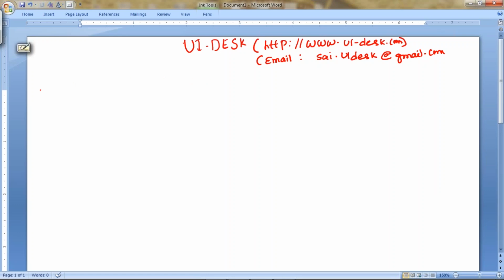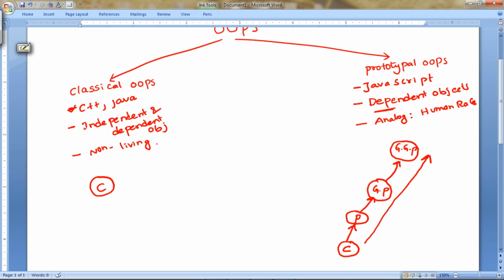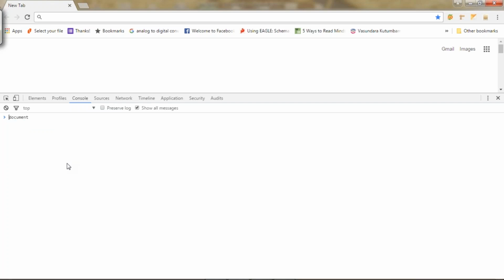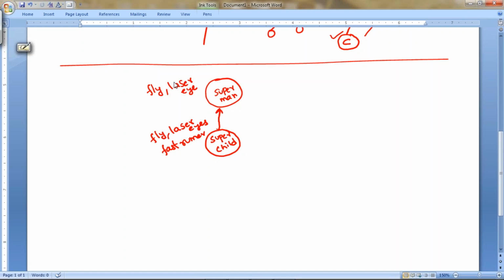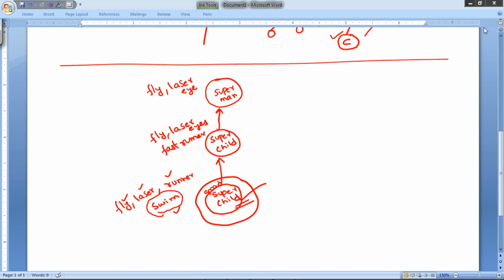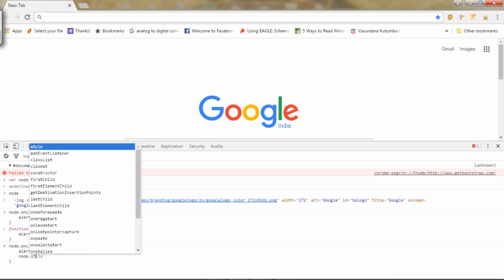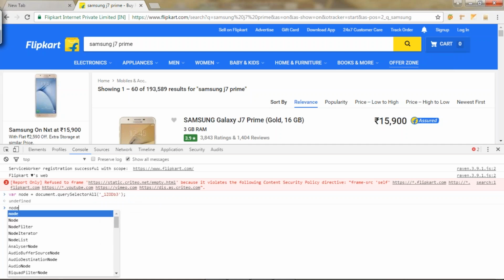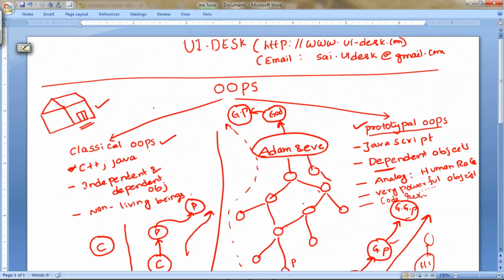Javascript Demo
In this video, i just explained what is prototypal object oriented language (javascript) and how powerful it is in web technologies.